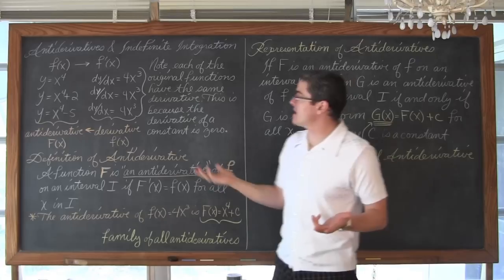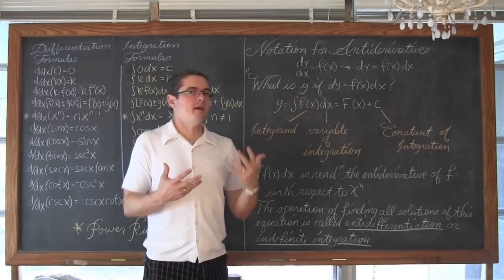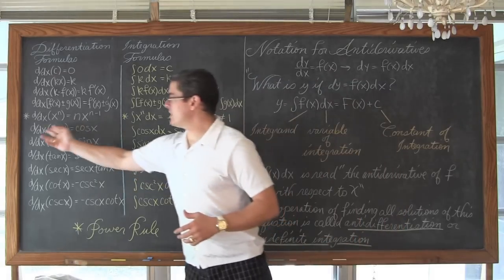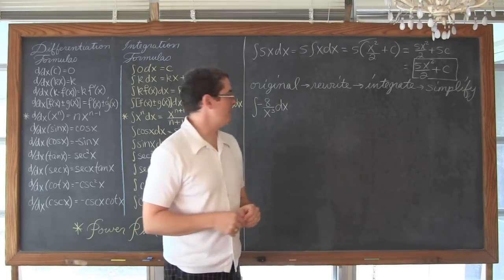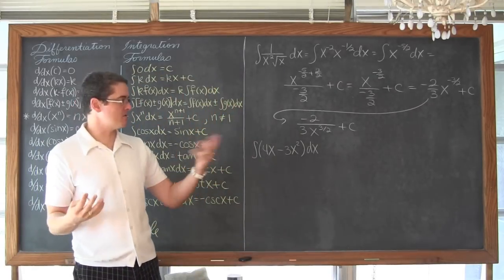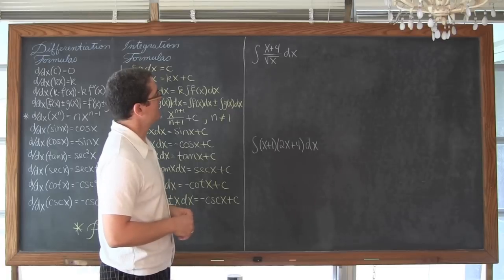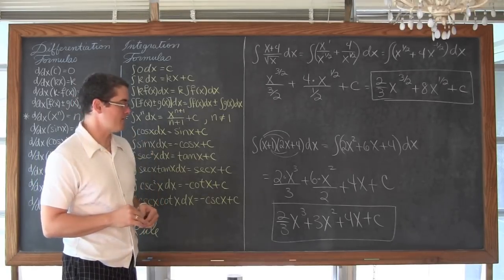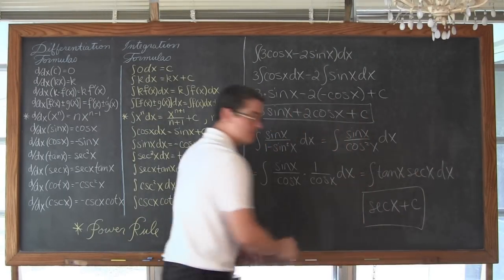Antiderivative & Indefinite Integration 11 Examples Calculus 1 AB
I introduce the concept of finding the general Antiderivative through the process of Indefinite Integration.  I finish by working through many examples. NOTE: I miscopied the Power Rule writing that n can't equal 1, there is an annotation correction, n cannot equal -1.

NOTE: At min 9:00 I verbal say the derivative of 3x is 3x^2 which is incorrect.  It is 3.  You will not see the annotation correction if viewing on an iPad or iPhone.
Please help Close Caption this lesson